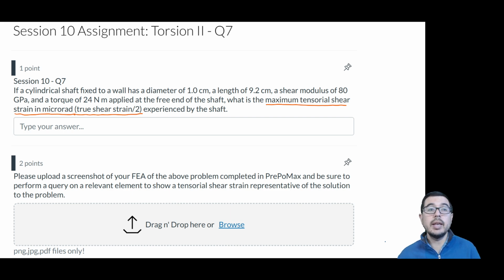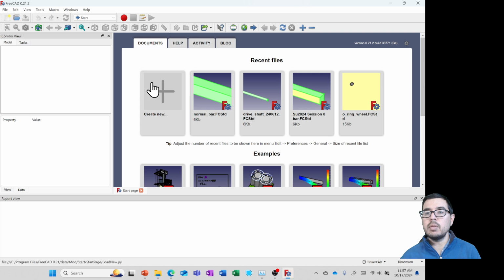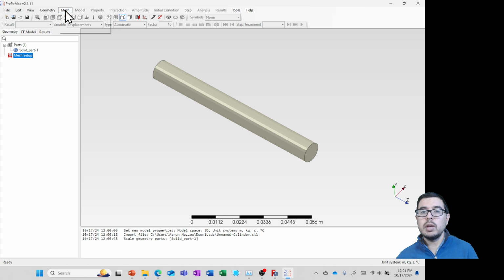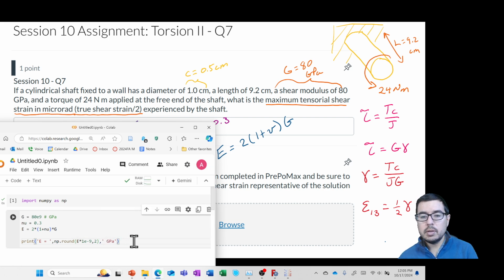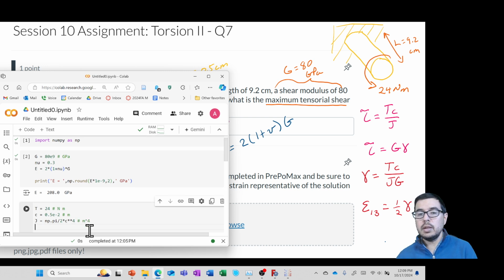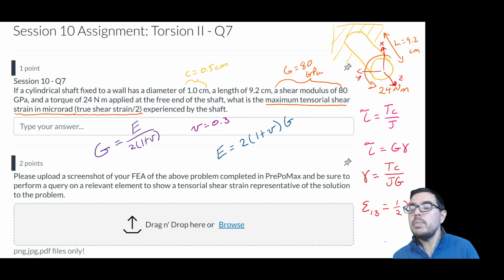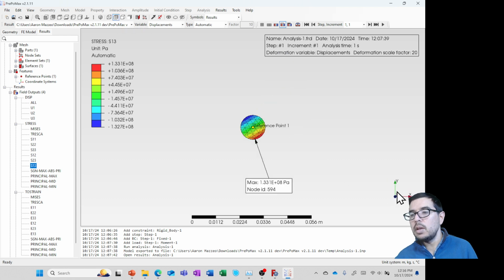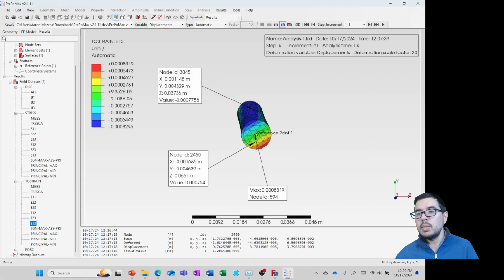FEA of a Simple Twisted Shaft/Cylinder - Shear Stress and Strain with FreeCAD and PrePoMax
Calculate the Maximum Shear Stress and Tensorial Shear Strain
MechMat - Torsion II
Session 10 - Question 7